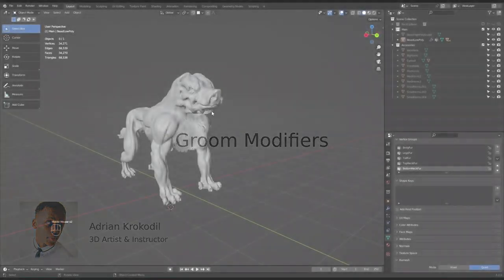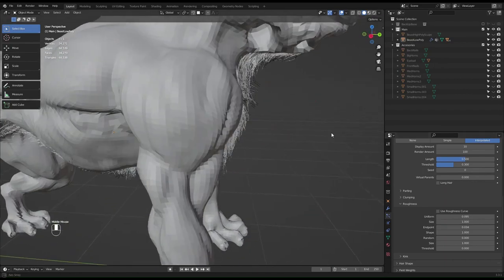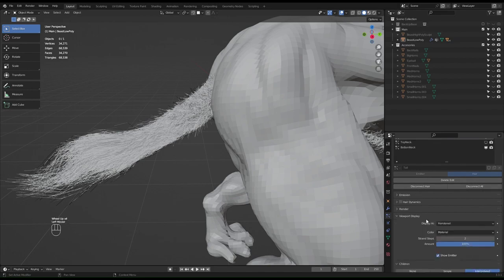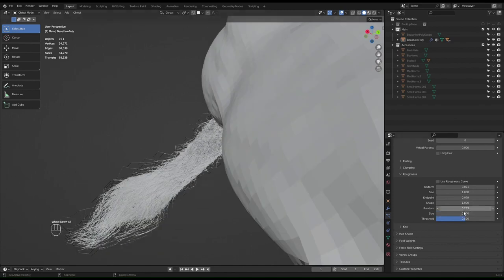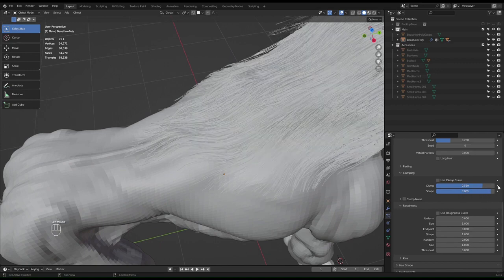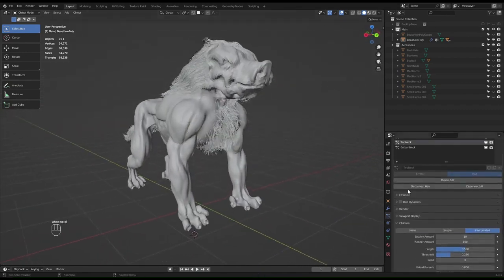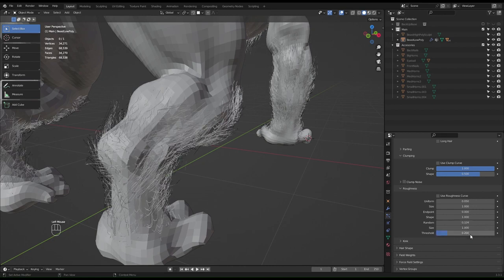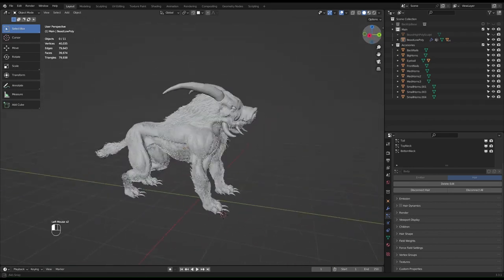Blender Creature Course - 38 Groom Modifiers